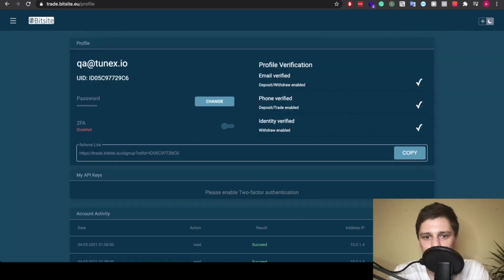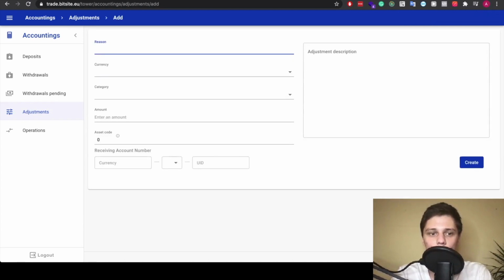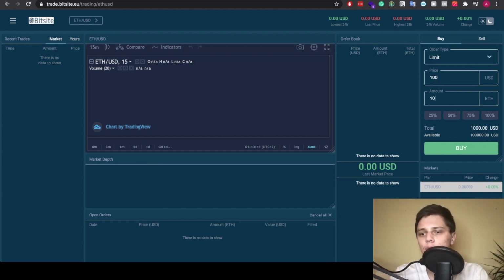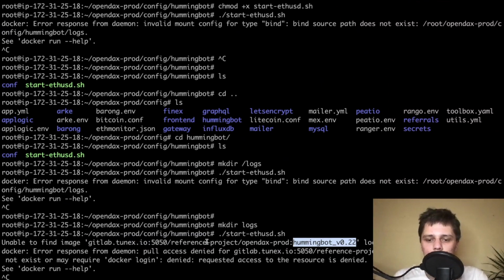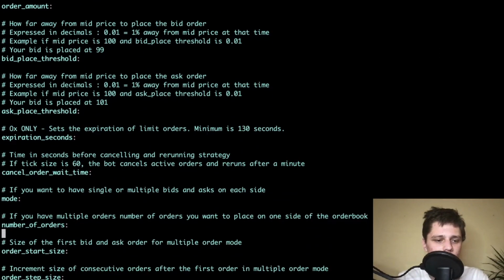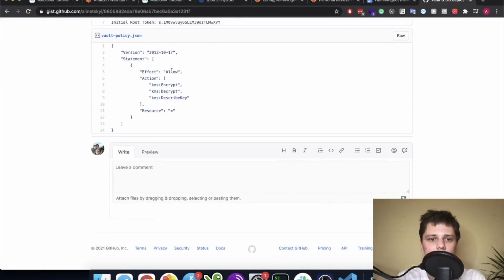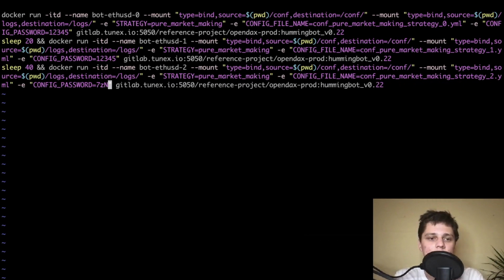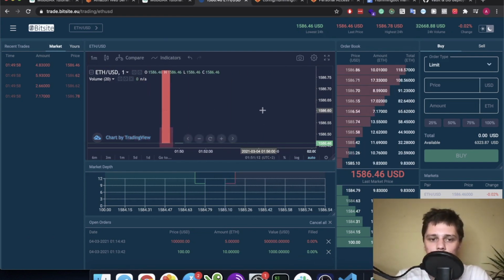Crypto Exchange Deployment Tutorial #8 - Hummingbot Trading Bot Set-up | Peatio | OpenDAX | MobiDAX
May 2023 Update:

Marionette.dev adds an Opensource release!!!

Enjoy the software that will change the way FinTech is deployed and managed moving forward!
The last 3 years of efforts are now available in our Opensource repos as an Opensource PoC release of Marionette Software.

December 2022 Update:

Commercial release of Marionette Software was the catalyst for the release of all MobiDAX upgrades for OpenDAX to Opensource. The following component upgrades were released

- MobiDAX Flutter based Web Front-end
- MobiDAX Flutter front-end for iOS and Android Applications
- Setter Admin Panel (HUGE Upgrade to Tower Admin Panel)
- GraphQL API Management & Query Interface

Video 8 of 8 from MobiDAX.io series on how to:
►Deploy a Centralized Cryptocurrency Trading Exchange Using Opensource Software  in Mainnet for Trading BTC | ETH | ERC20◄

In this video, I will show you how to deploy Hummingbot Trading Bot for your cryptocurrency trading platform. You will also learn how to set up an existing Market Maker (Faker) trading strategy to liven up your charts, create a visually satisfying market and add some depth to your order book.

IMPORTANT: You must follow the simple instructions on this page to gain access to the our Humminbot Connector for Peatio image:

Once you have gained access, you can duplicate this bot and continue improving the basic Market Maker (Faker) strategy I am about to teach you. If you would like to collaborate with us and continue building on and improving this connector with additional strategies, connect with our team  and we can discuss access to the source code.

MobiDAX - Built by a team with nearly 5 years experience developing Cryptocurrency and Fiat Trading Platforms. Today, MobiDAX.io leads the evolution of deploying, customizing and maintaining such platforms as the world's first and only cross-platform solution for Web, iOS, Android and Desktop Applications.

Our specialized team is responsible for deployment of more than 50 Cryptocurrency Trading Platforms, with many listed on CMC Top100.

Contact our team. We will gladly assist you in the decision making process, from conceptual planning to production!